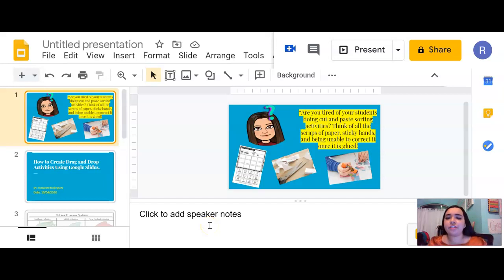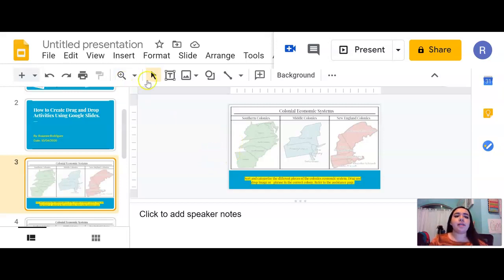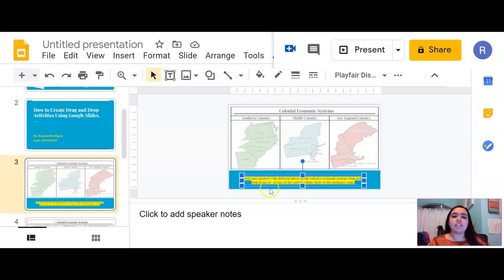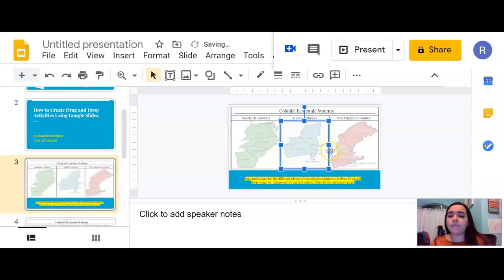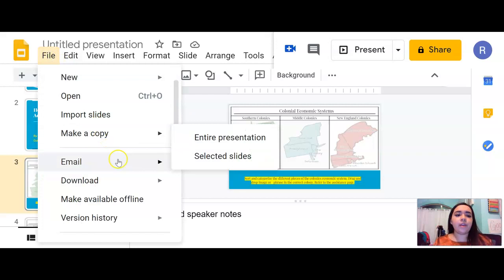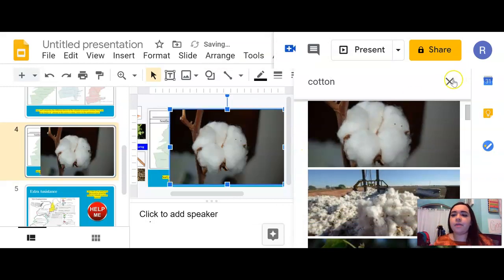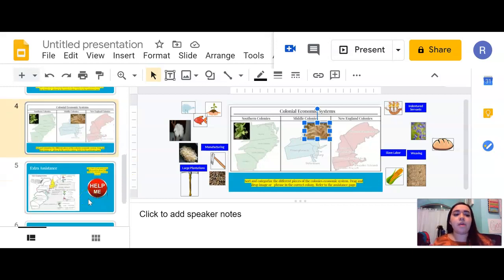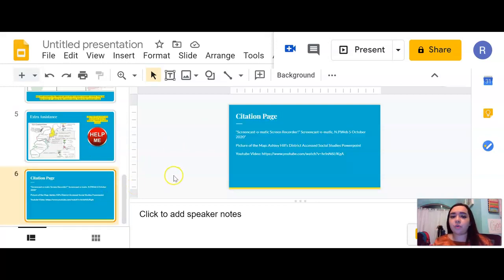Screencast Drag Drop Activity 1